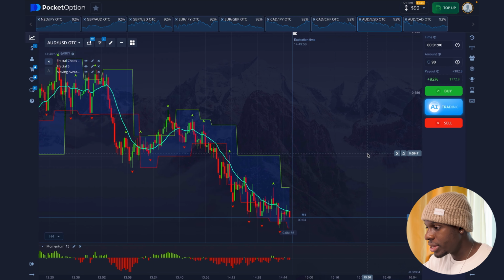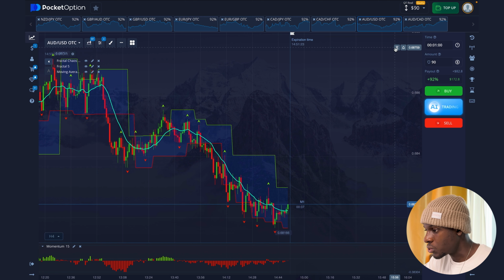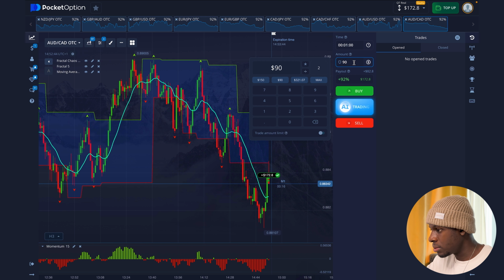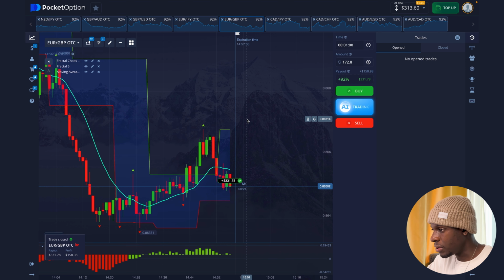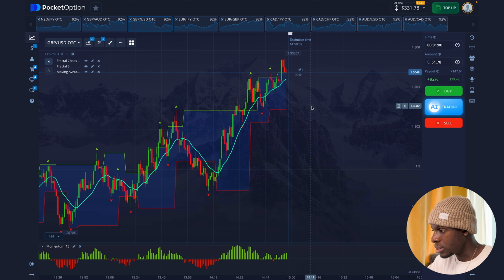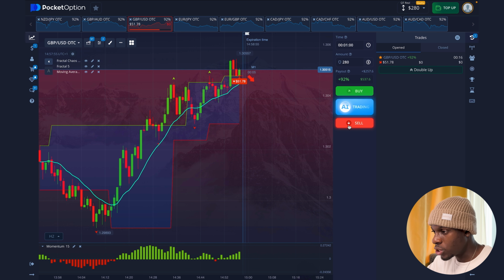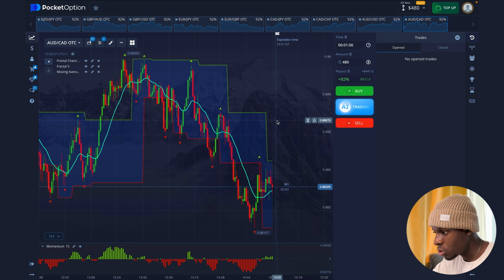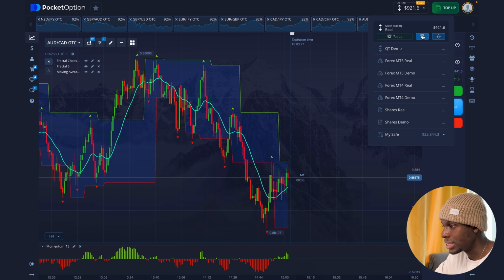Binary Options Signal Strategy That Works Every Time | Pocket Option Live Trading 2026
Are you tired of Binary Options strategies that promise results but never deliver? In this video I show you a real signal strategy that works every time demonstrated live on a real Pocket Option account in 2026. No fake setups, no cherry picked trades, just honest Pocket Option live trading from start to finish.
I walk you through the complete Binary Options signal strategy step by step how to spot the signal, how to confirm the entry, and how to execute the trade at exactly the right moment on Pocket Option. Every signal is explained in real time during a full live trading session so even a complete beginner can follow along and apply it immediately.
This is the Binary Options trading strategy you have been looking for. From reading live signals to executing perfect entries on Pocket Option everything is covered in this tutorial. Whether you are into day trading, scalping, or just starting your binary options live trading journey this signal strategy will completely change your results in 2026.